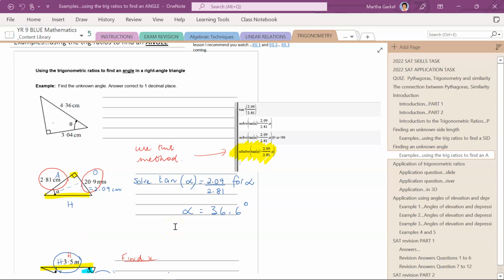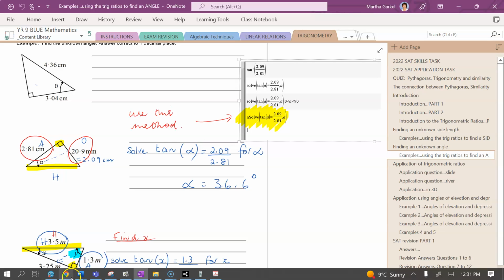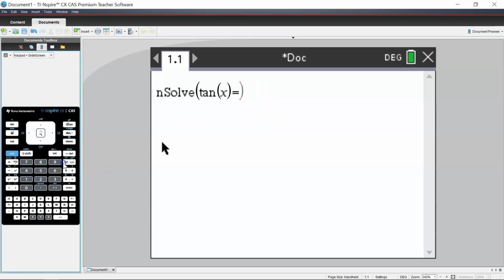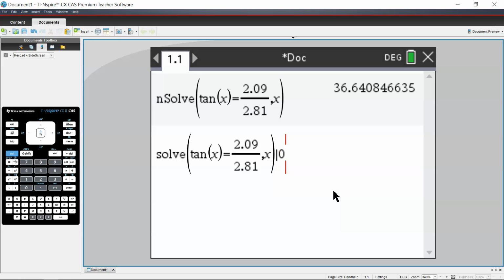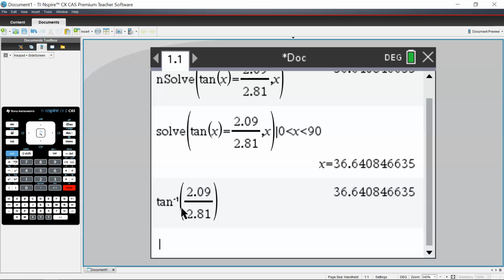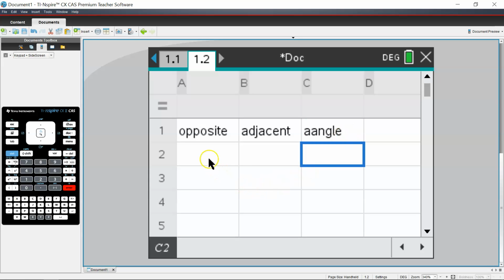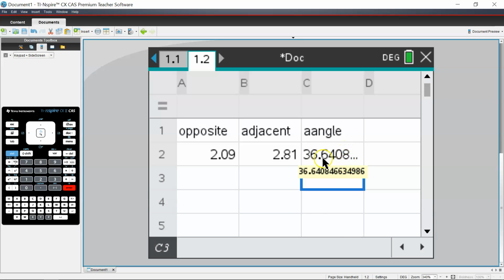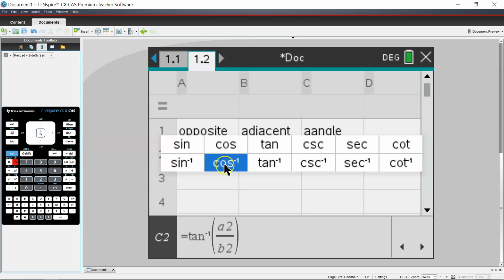PART 2 Using the spreadsheet